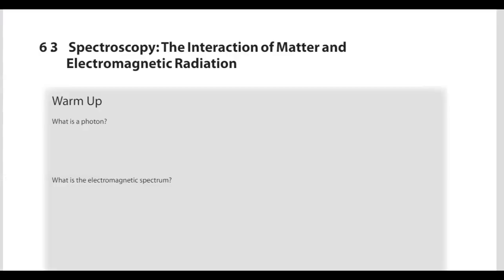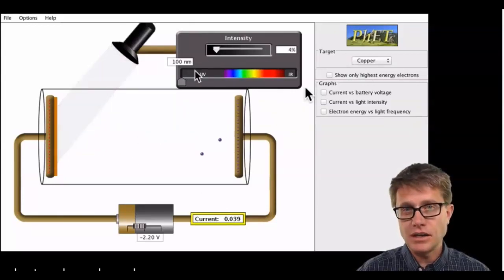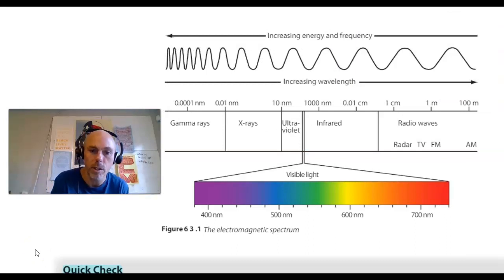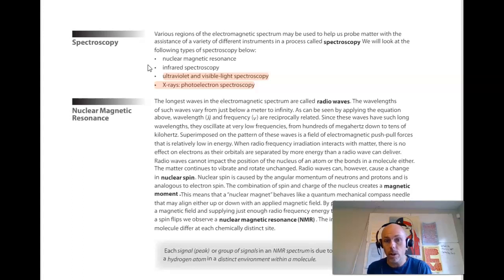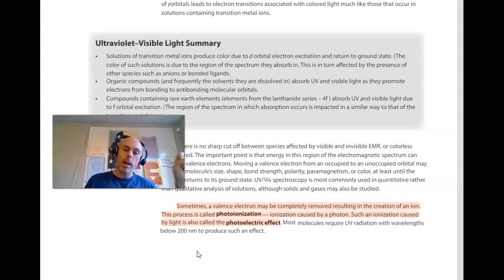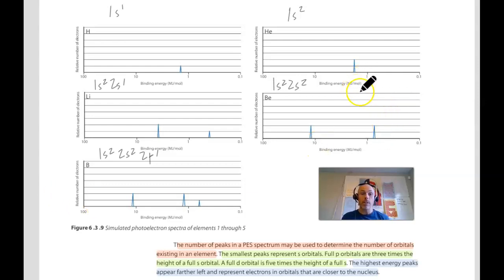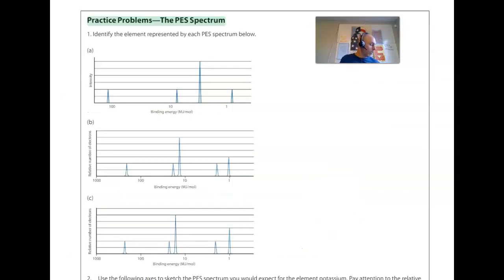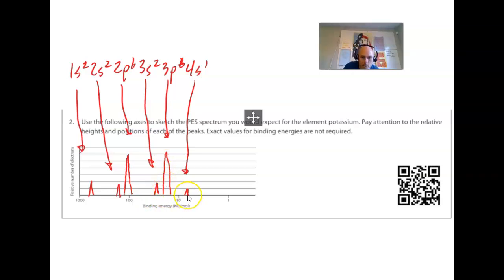Lecture 19 (Visible, UV and X-Ray Spectroscopy)